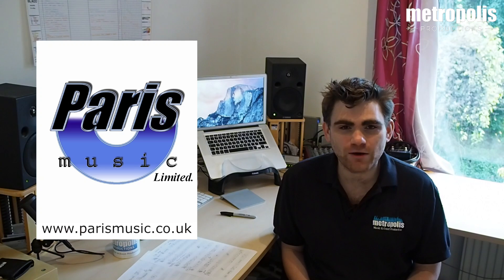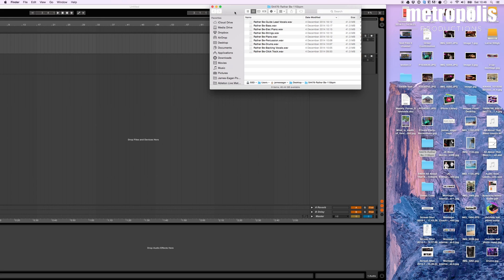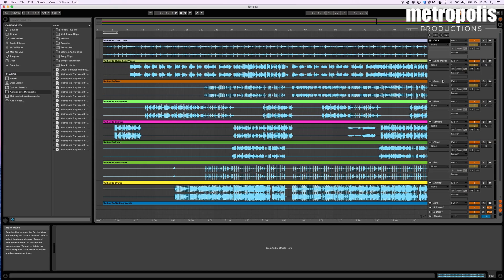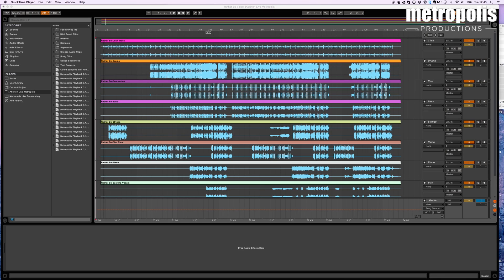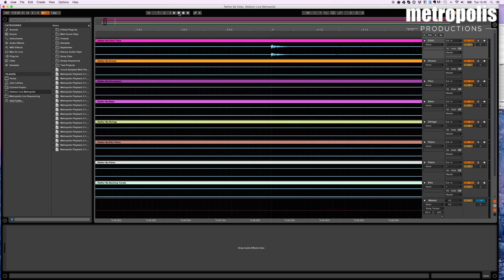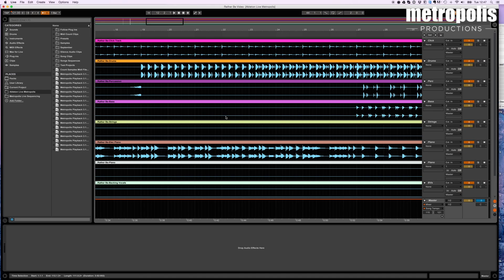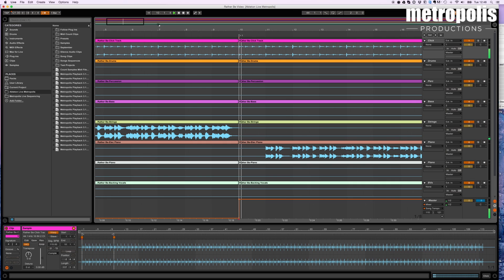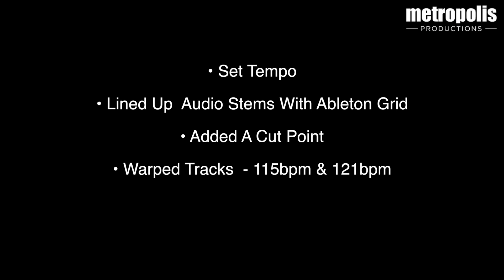Ableton Live Multitrack Playback - How to Prepare A Backing Track Part One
In this part 1 of 4 series, James will show you have to prepare a backing track using Ableton Live.

Free Checklist: How I created the Ultimate Ableton Live Playback System using these 5 simple steps...

Purchase James' Ableton Live Set & Save 6 Months Setting Your Live Set Up: